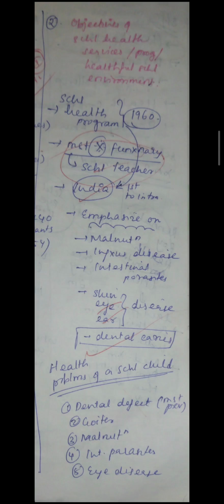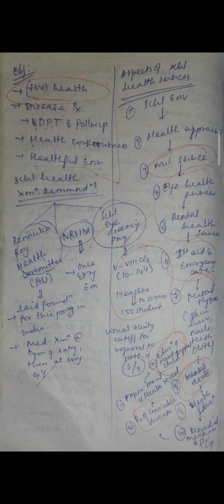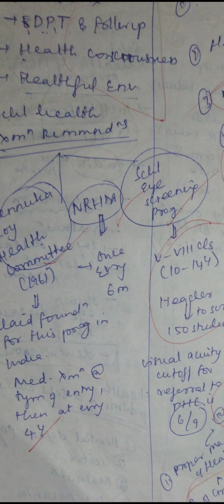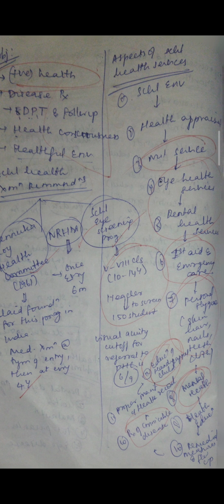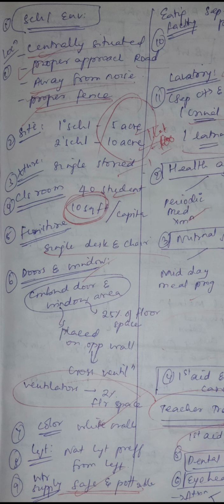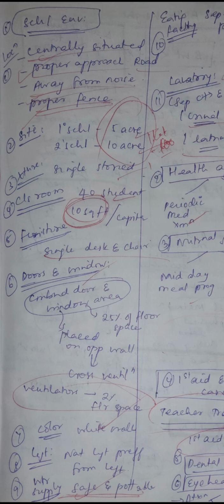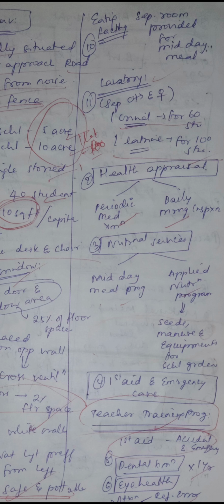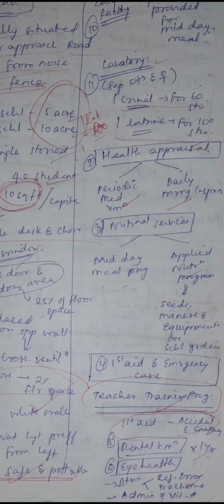School Health Programme | PSM | Preventive Obsterics , School Child medicine